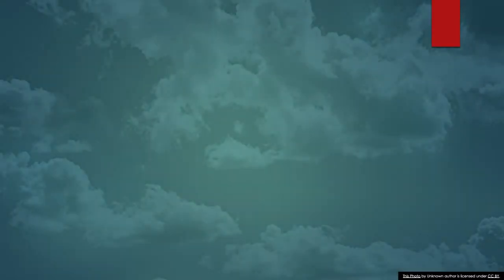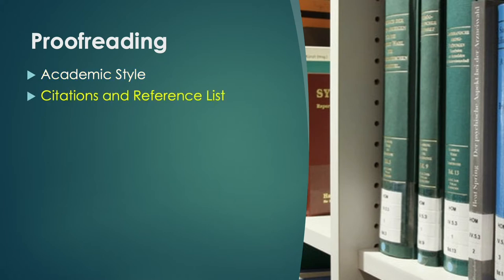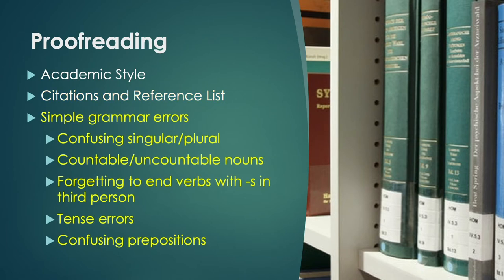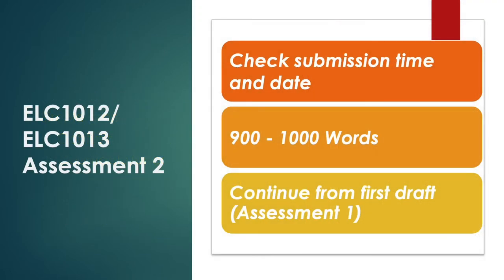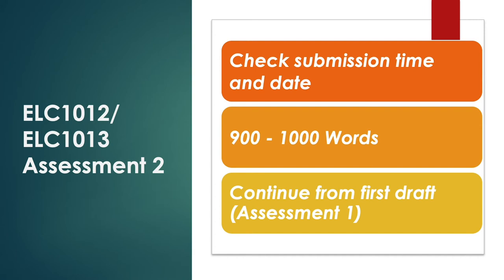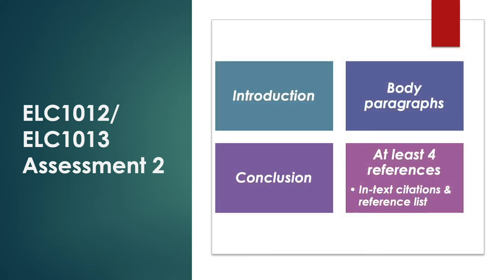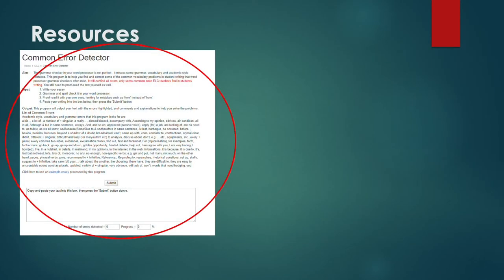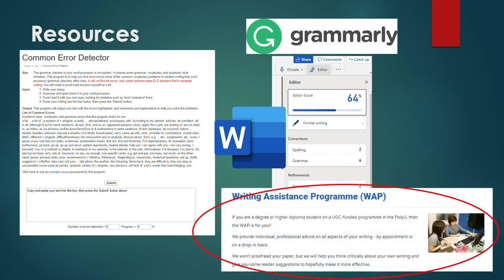Avoid These Errors!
Proofreading ☛ For English subtitles, click on subtitles/closed captions.